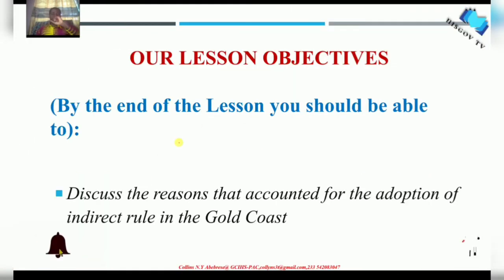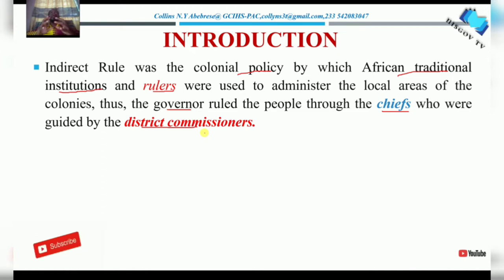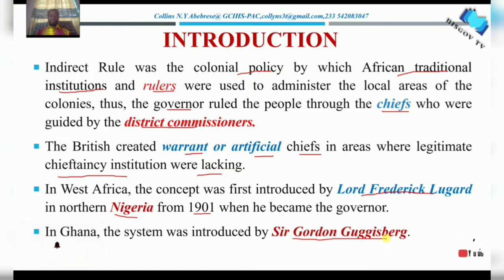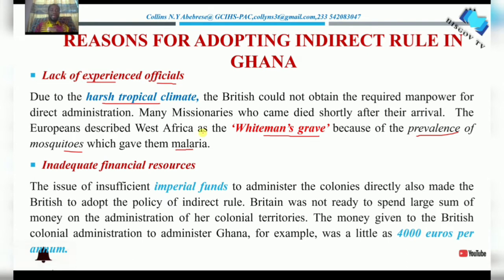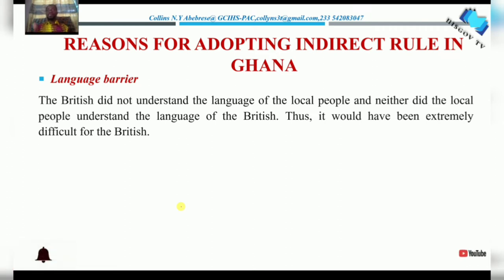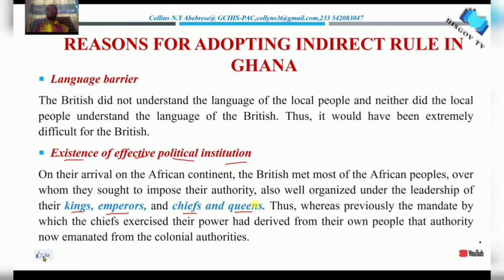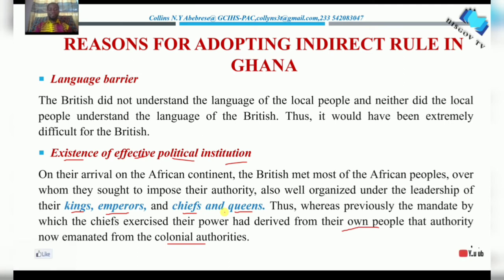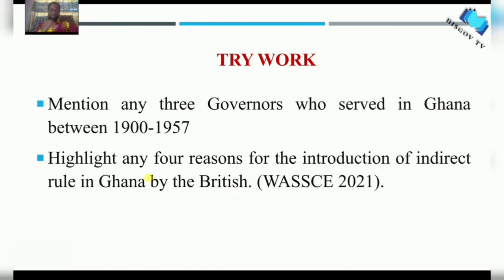Indirect Rule policy:🥀 Reasons for the introduction of the policy in Africa.🌴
Indirect rule was the plan to use existing tribal structures and traditions as conduits for establishing rules and regulations while English officials worked behind the scenes and could exercise a veto power. In some cases the British designated a person to act as "chief" in settings where there was no clearly hierarchical structure in place.